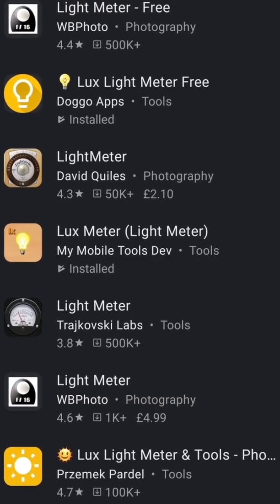Lighting for Houseplants and growlights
A little introduction into lighting for your houseplants, using light meters and an intro into artificial lighting and growlights